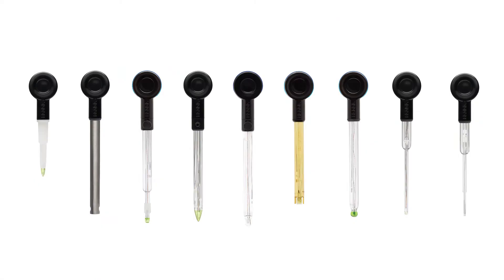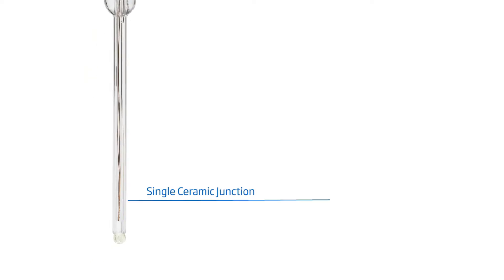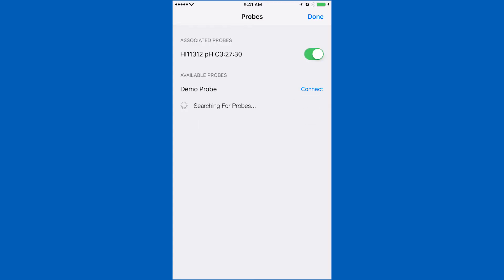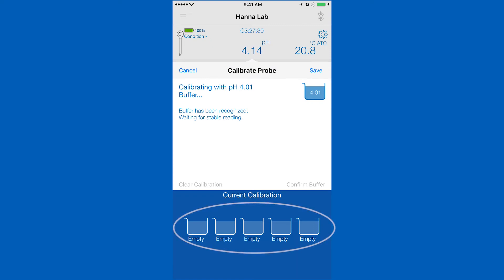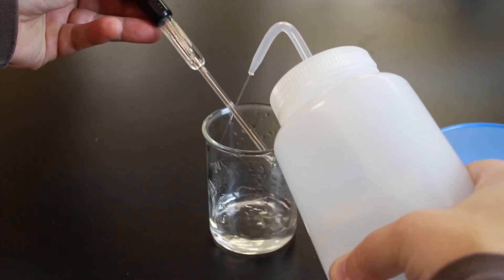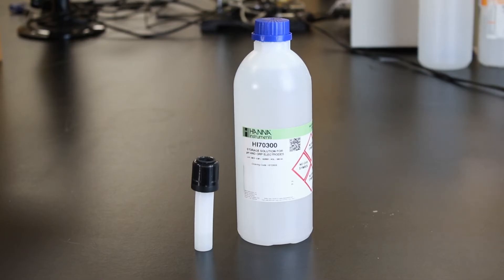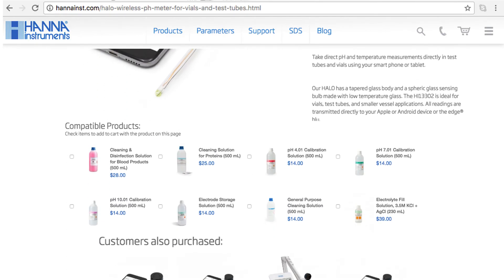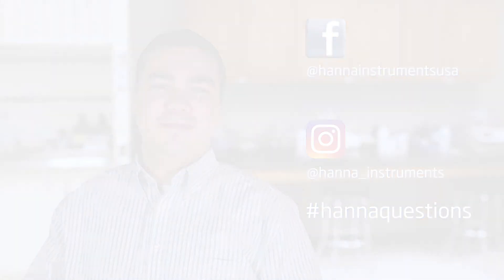Hanna Lab - Hanna Instruments HI13302 HALO Bluetooth pH Meter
Learn about the Hanna HI13302 HALO used for testing the pH in small laboratory samples